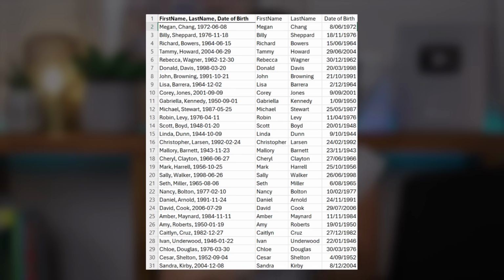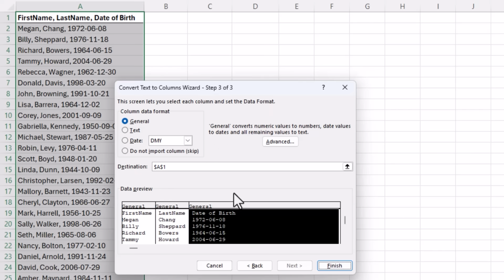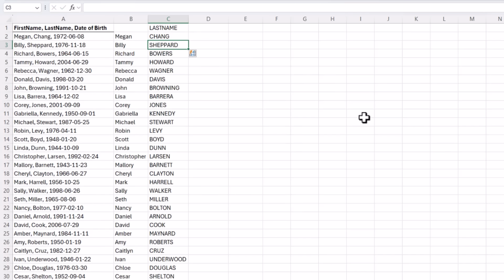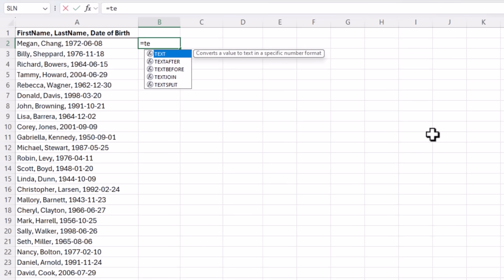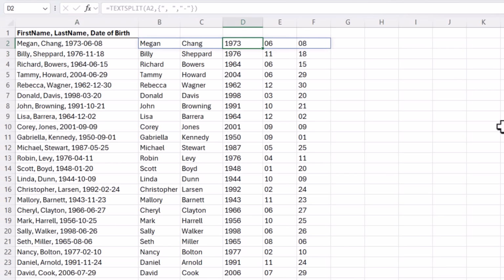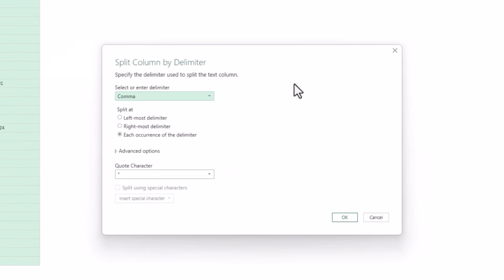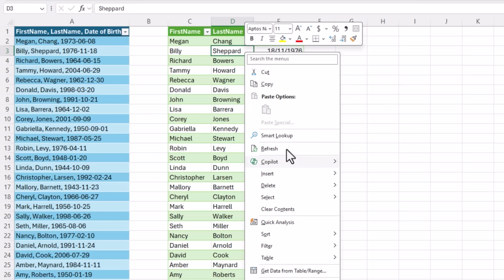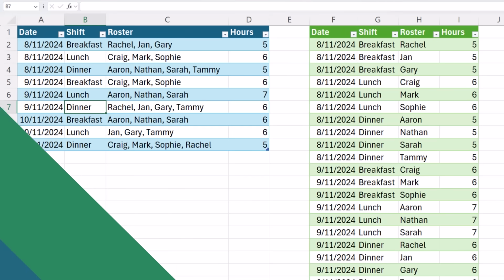5 Ways to Make Your Excel Data Usable (Splitting Cells)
5 different ways to split cells into columns and rows.

⏲ TIMESTAMPS
0:00 Splitting cells into columns
3:00 Flash Fill to split data
5:11 TEXTSPLIT function to split data
7:27 Splitting columns in Power Query
10:03 Splitting data into rows